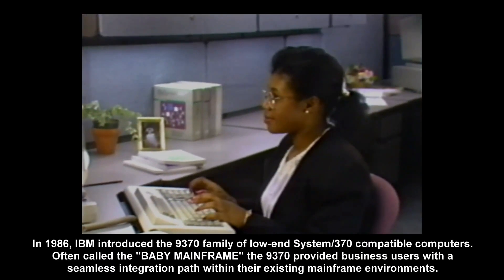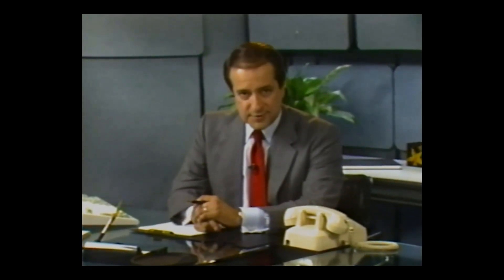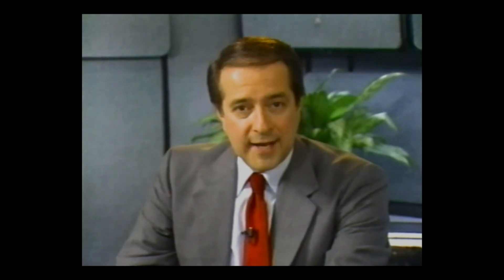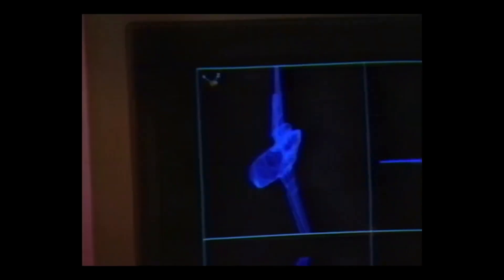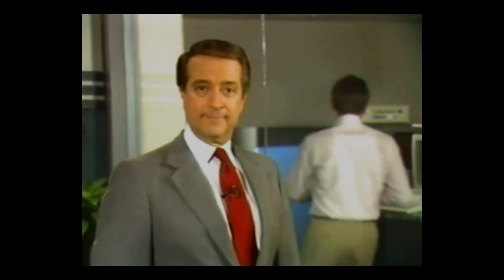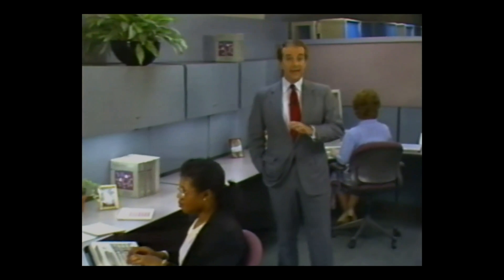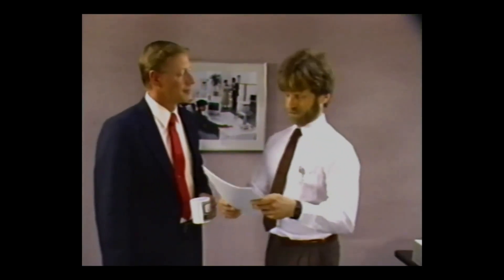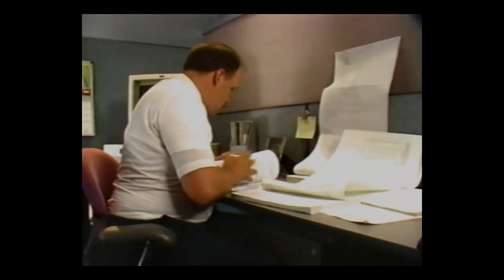Vintage Computer: 1988 IBM 9370 "BABY MAINFRAME" Distributed Computing Processing Technology VM VAX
IBM Computer History: 9370 “Baby Mainframe” servers of 1986.  Office Automation, Computers, Distributed Computing, VM, Networking Technology.  An IBM Promotional film describes how 9370 servers can achieve increased productivity and communication in business offices and data centers.  In 1986, IBM introduced the 9370 family System/370 compatible business computers.  Called the "baby mainframe" it provided business users with a seamless integration path with existing mainframes.  This educational film shows how the 9370 and VM (Virtual Machine) environment can be beneficial to business users and employees.  (A competitor to the Deck VAX computer) Color, 15 mins.
(With thanks to IBM Archives)       Comments are welcome.

In 1986, IBM introduced the 9370, a family of mid-range computers marketed as "baby mainframes." These systems were designed to bridge the gap between mainframes and minicomputers, offering a smaller, more affordable alternative for businesses with growing computing needs. The 9370 was compatible with IBM's System/370 architecture, allowing for seamless integration with existing mainframe environments.
The 9370 family offered a range of models with varying levels of performance and storage capacity, allowing businesses to choose the system that best suited their specific requirements. Additionally, the 9370 could run a variety of operating systems, including VM/CMS, VSE/ESA, and AIX, providing flexibility in software choices. These baby mainframes were praised for their compact size, affordability, and ease of use, making them popular among small and medium-sized businesses. While the 9370 may not have achieved the widespread adoption of larger mainframe systems, it played a significant role in the evolution of mid-range computing and helped pave the way for the development of more powerful and versatile systems in the years to come.

By 1990 the 9370 line had around 6,300 installed systems, less than IBM anticipated.
By contrast, in 1988, the much more successful A.S. four-hundred was introduced and sold over one-half million units by 1997.
Many 9370 machines are still in use today.